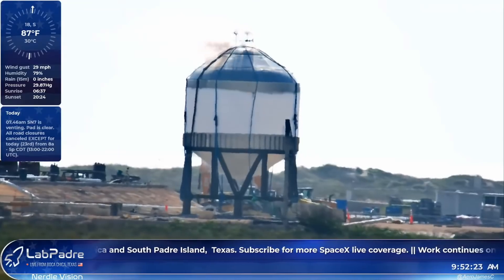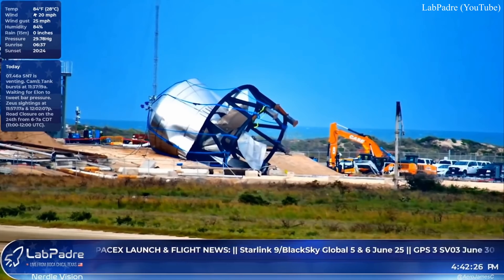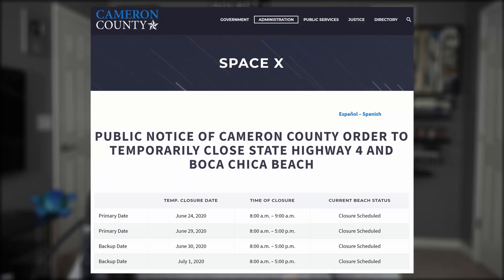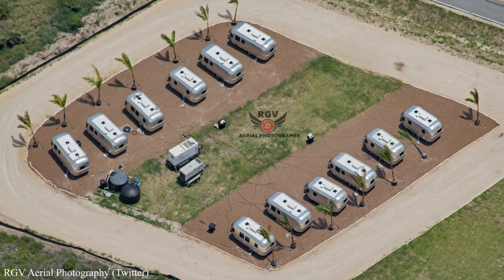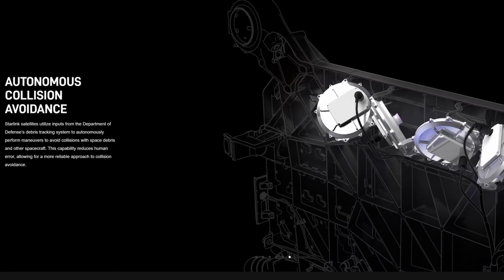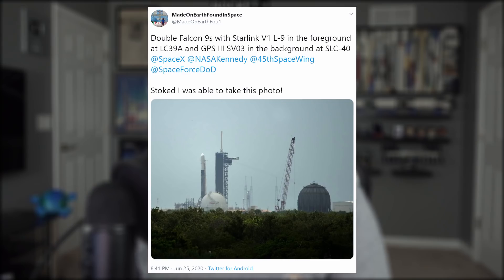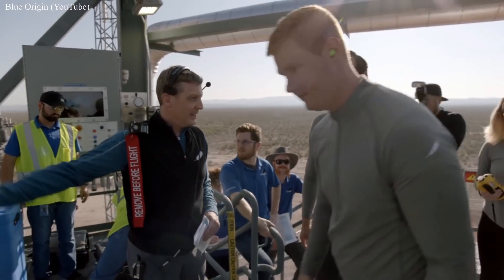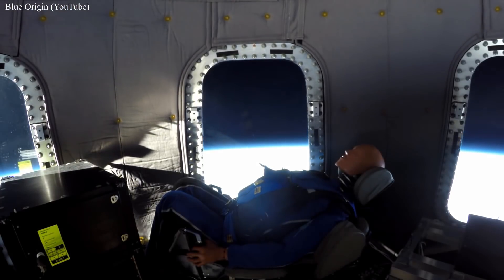SpaceX Starship Prototank Tested to Failure (again) & More to Come | SpaceX in the News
SpaceX Starship Prototank Tested to Failure (again) & More to Come | SpaceX in the News Episode 141. Today we start off with Starship updates. Then transition to Starlink current events. And finish up going over upcoming missions and today's honorable mention.